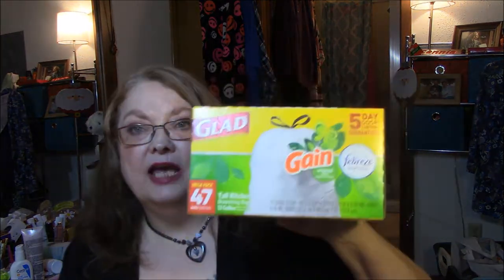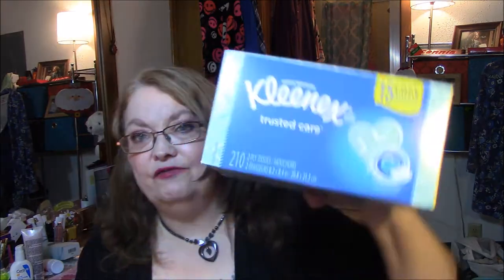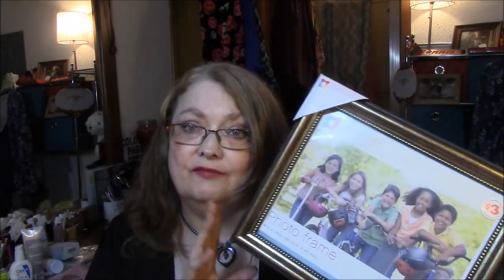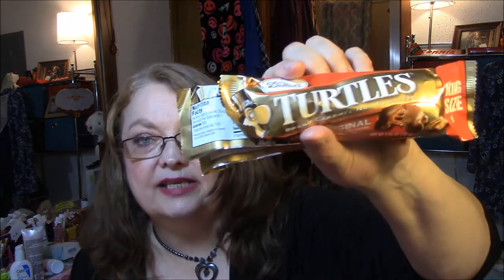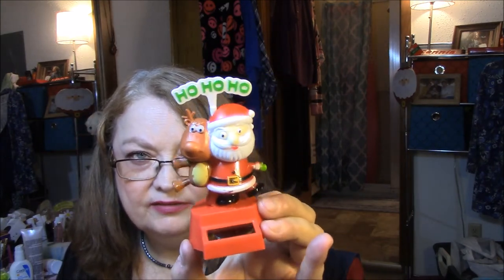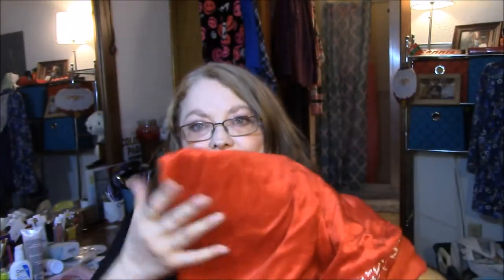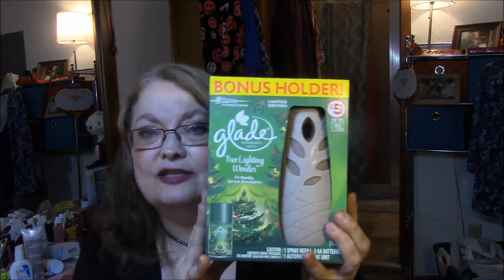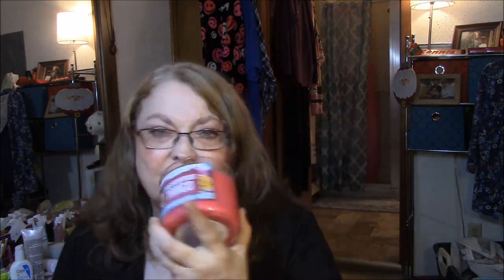My Family Dollar Haul!!